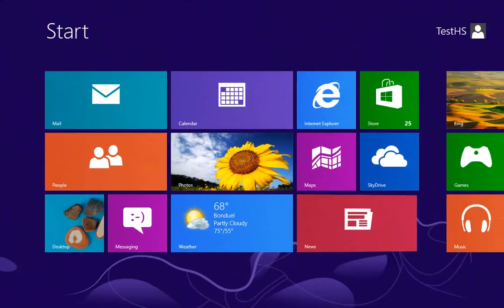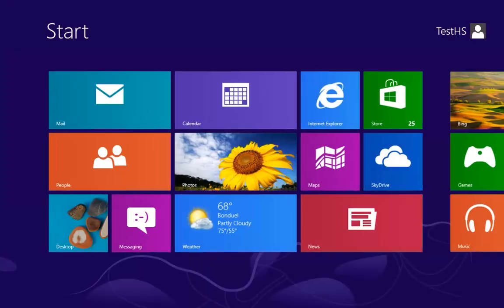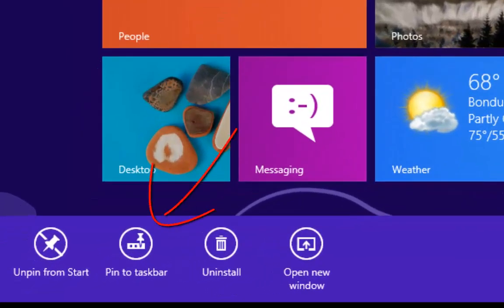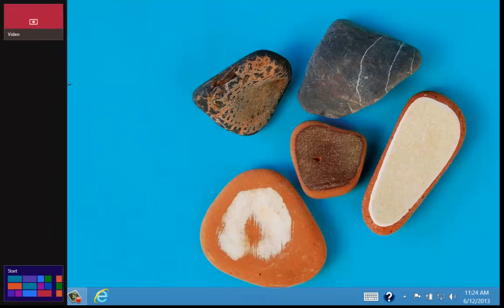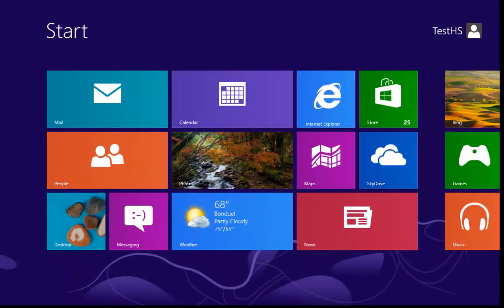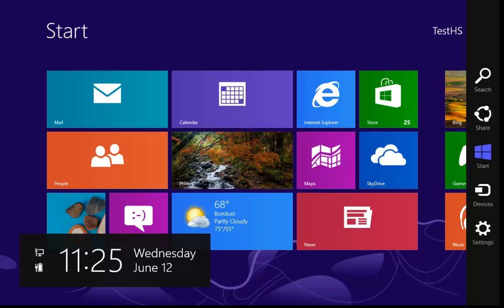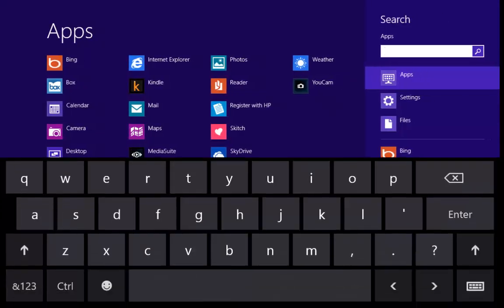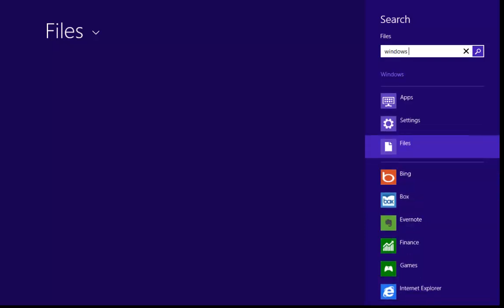Windows 8 Walkthrough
Walkthrough of windows 8 on a HP Elite pad.